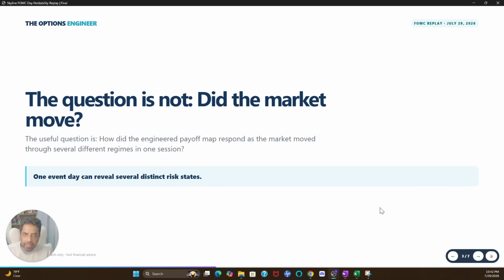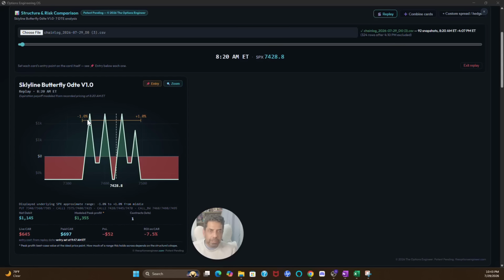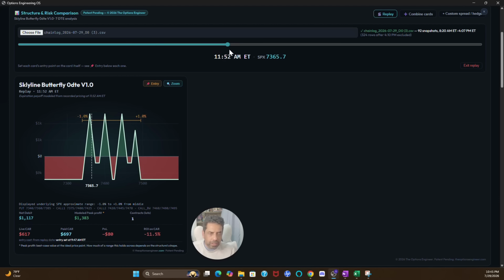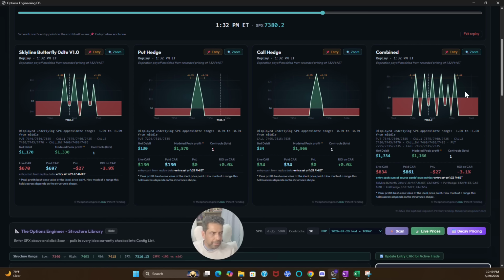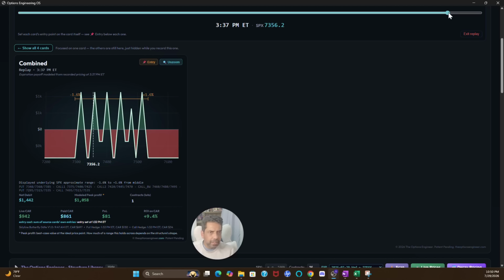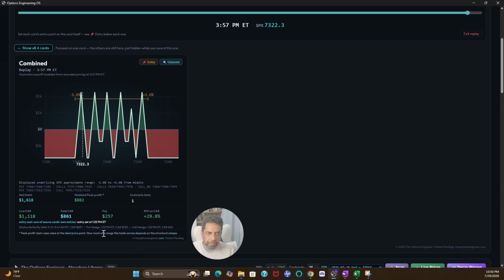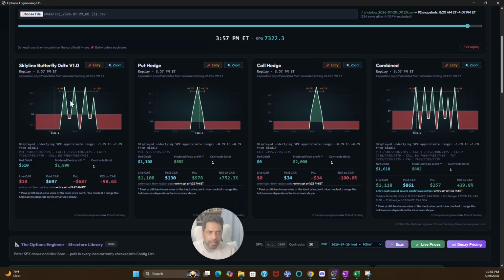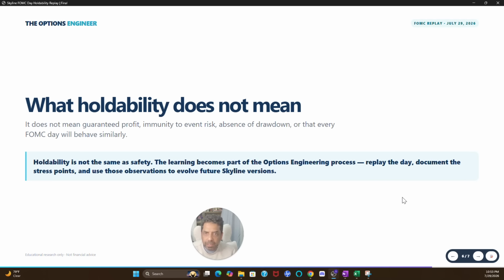Skyline Butterfly 0DTE on FOMC Day — Can You Hold?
What happens to an engineered 0DTE options structure during an FOMC session?

In this educational replay, I walk through the intraday behavior of Skyline Butterfly 0DTE V1.0 during an FOMC day. The focus is not simply the final profit or loss. It is the path the structure traveled throughout the session—how the market moved, where the payoff map came under pressure, and how the full defined-risk structure behaved through changing volatility and price conditions.

This video explores:

Intraday movement before and after the FOMC announcement
Skyline’s location within the payoff map
Areas of stress, recovery, and changing risk
The distinction between holdability and safety
Why engineered structures should be evaluated as a combined portfolio
How replay supports continuous learning and strategy evolution

Holdability does not mean guaranteed profit or reduced risk. It refers to whether the payoff geometry and operating process make a defined-risk position more understandable and manageable through adverse or uncertain movement.

Your support helps me continue creating educational content, conducting research, and developing the Options Engineering Framework and OS.

Think beyond the trade. Engineer the full system.

Educational Disclosure

This video is for educational and research purposes only. It is not financial, investment, legal, or tax advice and is not a recommendation or solicitation to buy, sell, or hold any security or options contract.

Examples are simplified and illustrative. Options involve substantial risk, are not suitable for all investors, and may result in the loss of the full amount committed to a defined-risk position. Historical observations and hypothetical results do not guarantee future outcomes.